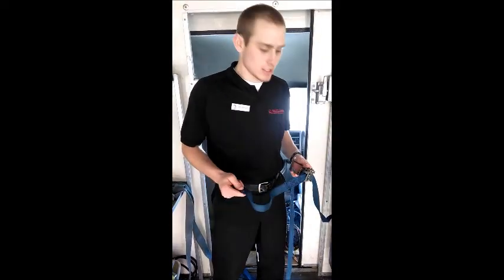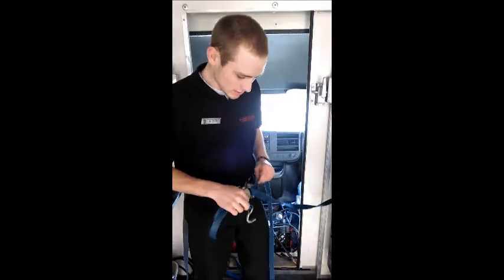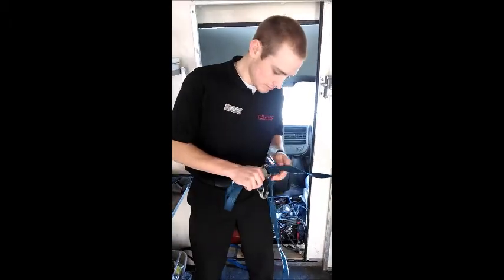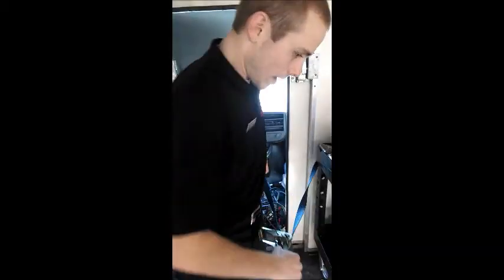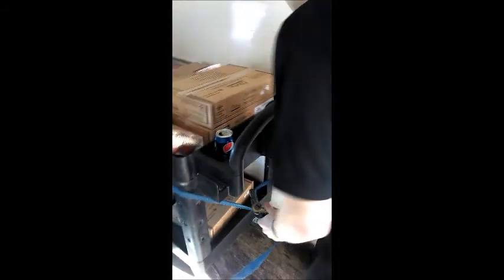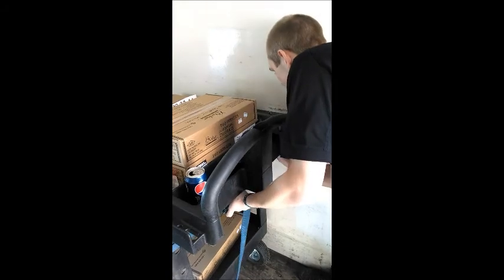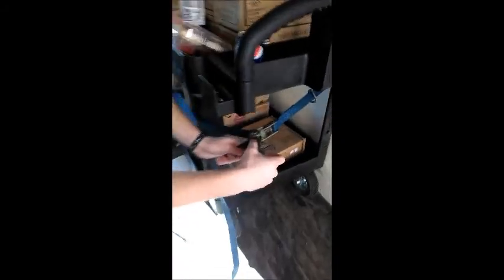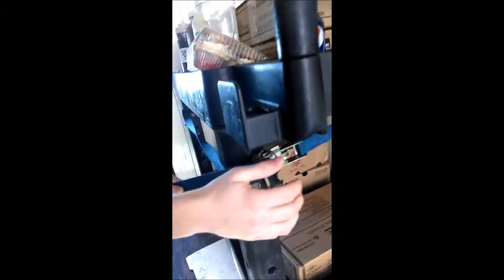Strapping in a cart